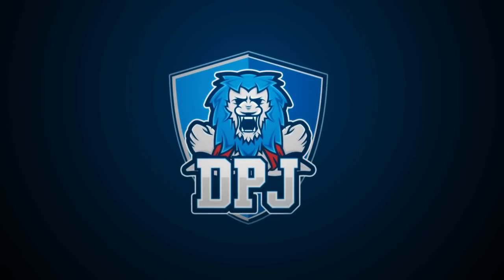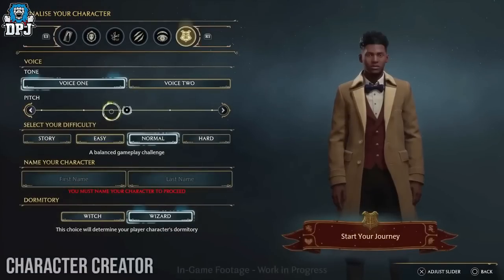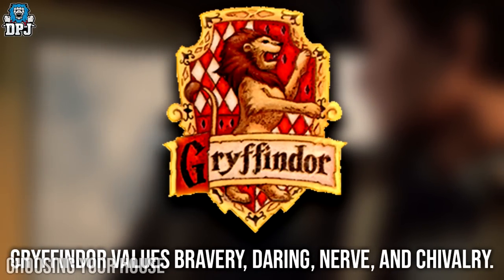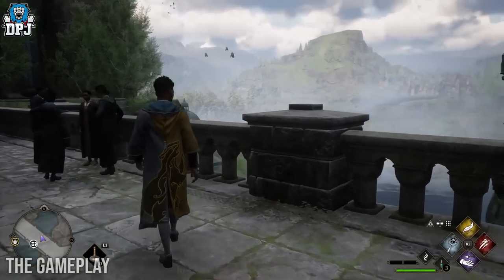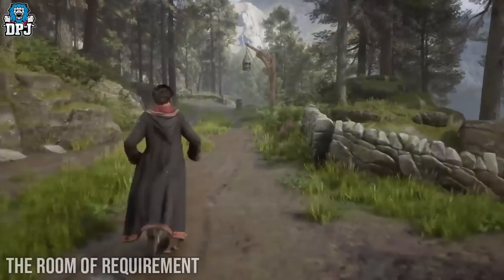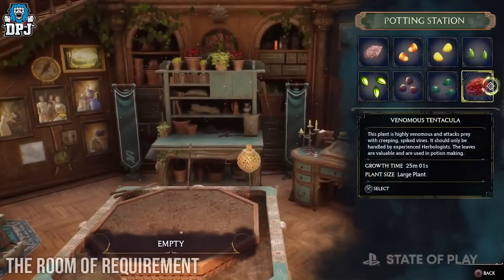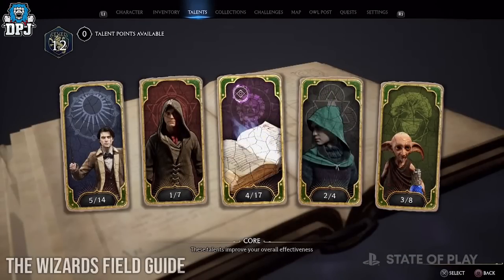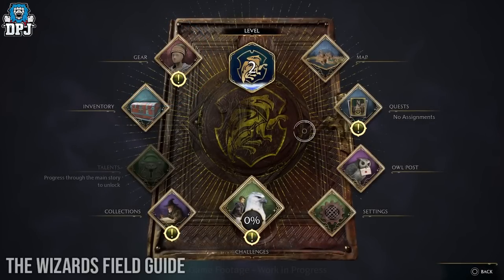WATCH THIS Before You Buy Hogwarts Legacy - Everything You Need To Know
Hogwarts Legeacy Ultimate Gameplay Preview.
Hogwarts Legacy is the Harry Potter game most of us have always wanted, the team at Portkey games have put together this incredible open world rpg which offers everything we are wizards and witches have always wanted. In this game you can create your own character, pick your own house, explore the Hogwarts castle & the open world surrounding it, explore, find & uncover incredible secrets and use the games massive combat system which allows you to use upto 16 spells at the same time aswell as ancient magic & more. Did I mention taming beasts? Well thats also a thing you can do within Hogwarts Legacy. In this video guide I bring you an all in one place where you can learn everything you need know about this game.

Hogwarts Legacy - The Ultimate Gameplay Preview Guide Timestamps:
00:00 - Video Intro
00:31 - The Story Within Hogwarts Legacy

01:17 - The Character Creator
05:41 - Choosing Your House

09:59 - The Gameplay
10:08 - Exploring Hogwarts Castle
10:32 - Exploring The Open World
12:15 - How Big Is The Open World Map?
13:36 - Secret, Dungeons, Puzzles & Hidden Sorcery
13:52 - Key Locations We Can Explore
14:23 - Active Seasons & Day / Night Cycle

15:16 - The Room Of Requirement
16:00 - Customizing The Room Of Requirement
16:20 - The Enchanted Loom - Upgrading Gear
17:26 - The Identification Station
17:38 - The Potting Table
17:55 - The Potion Station
18:14 - The Vivarium / Taming & Raising Beasts
19:03 - Customizing The Vivarium

20:04 - The Wizards Field Guide
21:18 - Player Level & Progressions - How To Earn Experience XP
21:43 - In-Game Map Option
22:03 - Quests & Story Missions
22:35 - Multiple Choice & Endings
23:05 - Owl Post
23:28 - Challenges W/ Overall Progress
24:10 - Collectables & Collections
24:40 - Talents & Upgrading The Player
26:11 - Player Inventory
26:36 - Player Gear

27:02 - The Combat System
27:25 - The HUD
27:36 - The Spell Diamond & How Spells Work
28:58 - Health Bar Metre & Health Potions
29:08 - Ancient Magic Spells
29:26 - Spell Grid & Essential Spells
30:12 - The Tool Wheel Spells
30:57 - Combat Showcase & Everything You Need To Know

33:55 - Brooms & Hippogriff Flying Tames
36:10 - More Game Details
36:13 - Multiplayer?
36:17 - Day One Patch & Internet Not Required To Play
36:22 - Xbox Series x/s PS5 & PC Release Date
36:30 - Early Access
36:36 - Xbox One, PS4 & Nintendo Switch Release Date

36:44 - Video Outro